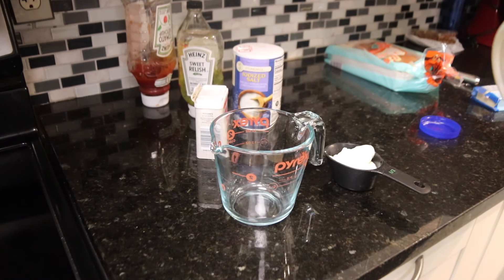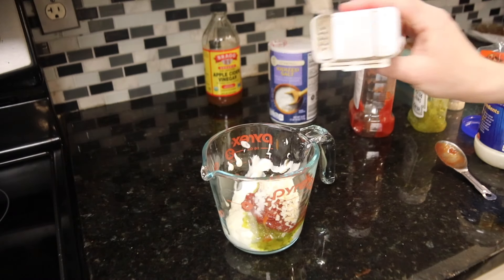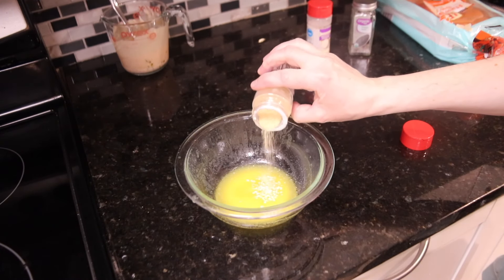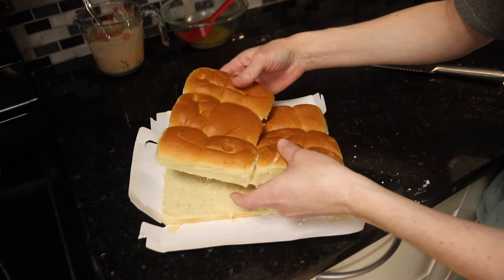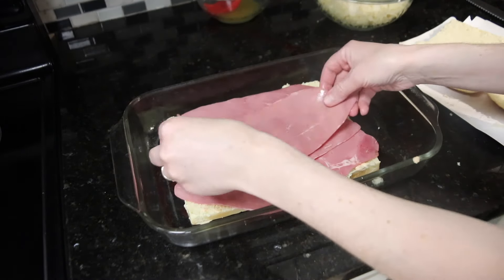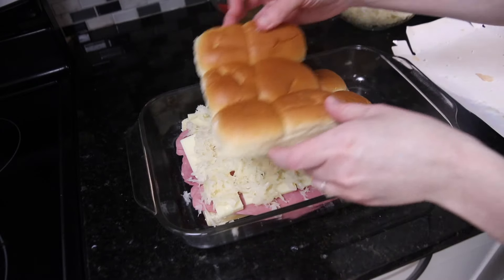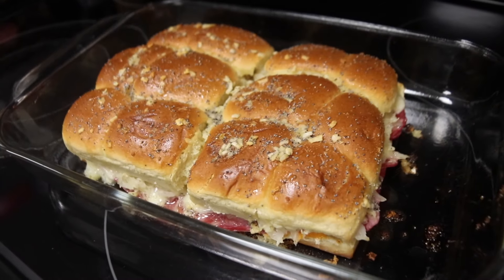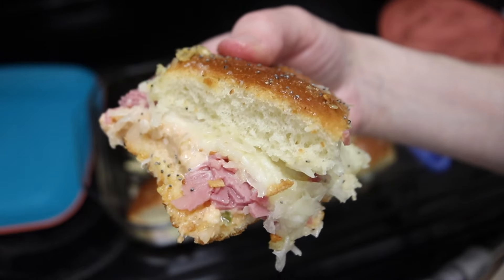ST. PATRICK'S DAY SLIDERS | BAKED REUBEN SANDWICHES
Today I'm sharing an easy recipe for Reuben Sliders--the perfect sandwich for your St. Patrick's Day festivities!

~links~

SILICONE PASTRY BRUSH

REUBEN SLIDERS:
1/2 c. mayo
1 heaping Tbsp. sweet pickle relish
1 heaping Tbsp. ketchup
1/2 tsp. dried minced onion
1/2 tsp. sugar
splash of apple cider vinegar

1/2 stick unsalted butter, melted
1/4 tsp. garlic powder
1/4 tsp. dried minced onion
1/2 tsp. poppy seeds

1/2 lb. corned beef, sliced
8 oz. Swiss cheese, sliced
1/2 c. sauerkraut, drained
1 package Hawaiian rolls, sliced in half lengthwise

Preheat oven to 350*.  Make the thousand island dressing by combining the mayo, ketchup, 1/2 tsp. dried minced onion, 1/2 tsp. sugar, splash of apple cider vinegar, and a pinch of salt and pepper.  (You can also use store bought!)

Mix the 1/4 tsp. garlic powder, 1/4 tsp. dried minced onion, and 1/2 tsp. poppy seeds into the melted butter.

Place the bottoms of the Hawaiian rolls into a greased, 13x9" baking dish.  Spread a generous amount of thousand island dressing on top.  Layer the corned beef evenly on top, followed by the sliced Swiss cheese.  Sprinkle the sauerkraut over top.  Place the lids of the buns onto the sandwiches.  Pour/spread the melted butter mixture over the tops of the buns.  Cover with foil and bake at 350* for 10 minutes.  Uncover then continue baking for an additional 10 minutes or until golden and the cheese has melted.  Slice and serve.  ENJOY!